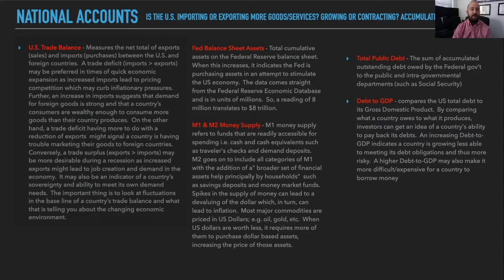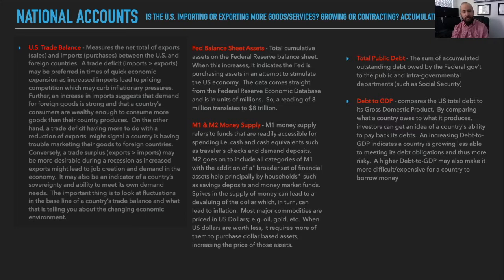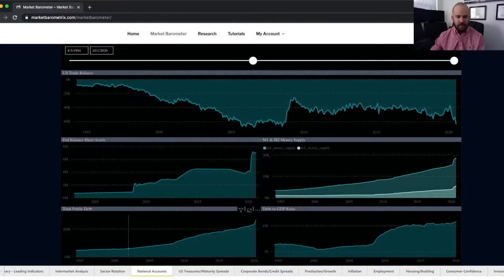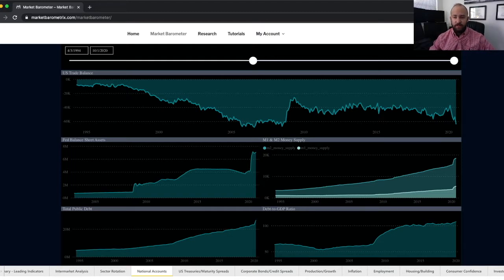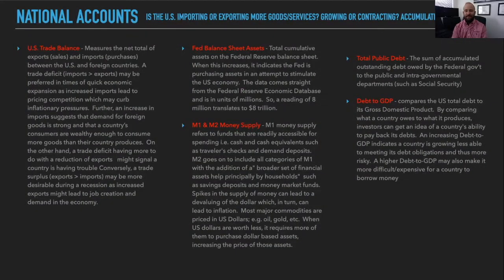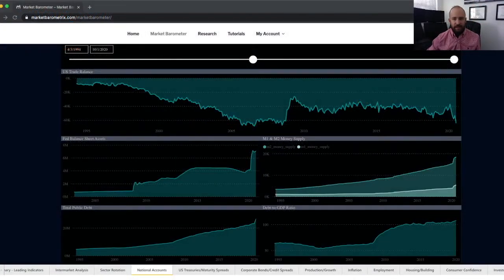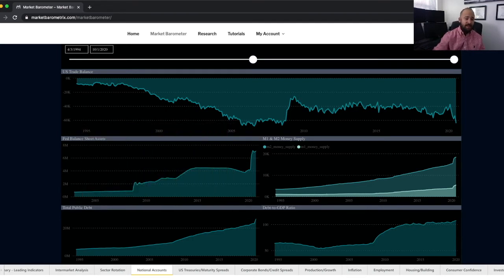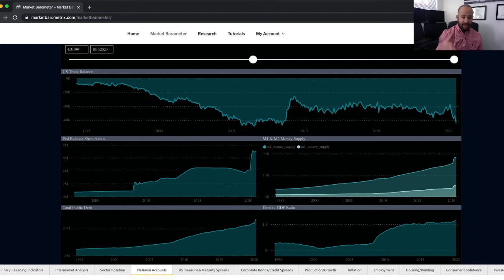US National Accounts pt1| gauge the economy through the lens of US trade and Fed action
Part 1 of 2.  Discussion on the Macroeconomic indicators related to the National Accounts of the United States which help gauge the state of the US economy and likely course of the stock market.

Specifically in part 1, Neil talks about the US Trade Balance (Trade Surplus, Trade Deficit) and the Federal Reserve Balance Sheet Assets.  Part 2 goes into M1 & M2 Money Supply, Total Public Debt, and the Debt to GDP Ratio.

Visit marketbarometrix.com for access to all of our FREE educational material which includes multiple video series and interactive PDF's.

00:00 - Intro
01:10 - US Trade Balance
01:55 -  Trade Surplus vs Trade Deficit
06:45 - Fed Balance Sheet Assets (Fed Balance Sheet Expansion)
11:12 - Recap